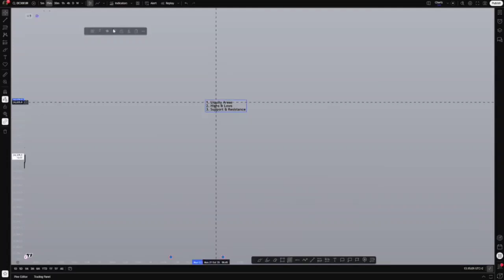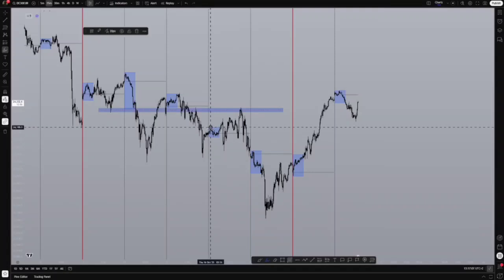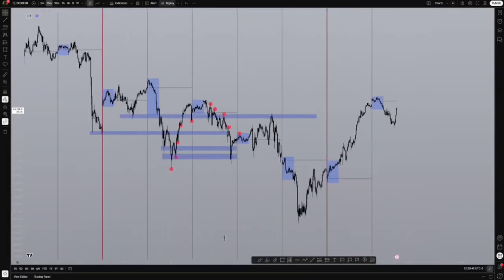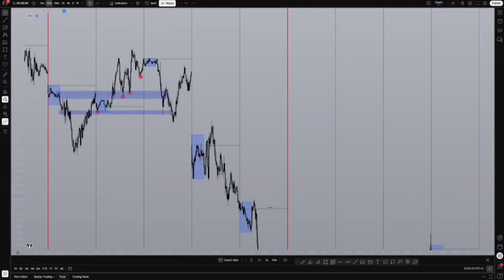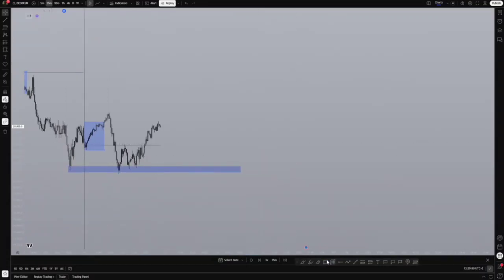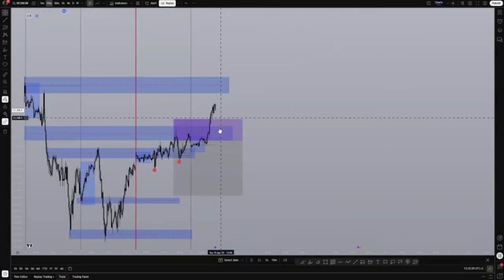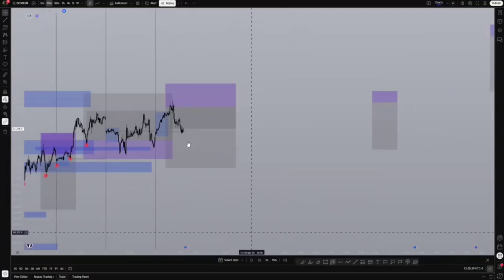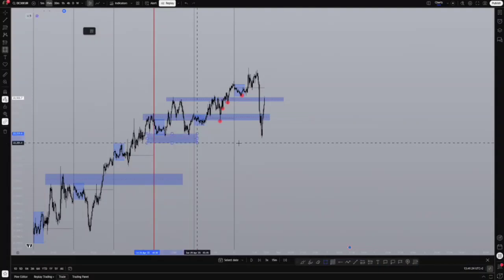How To Use Smart Money Concept (SMC) Trading GER30/ GER40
⚠️ RISK WARNING: Trading Forex & CFDs is risky. You can lose your money.